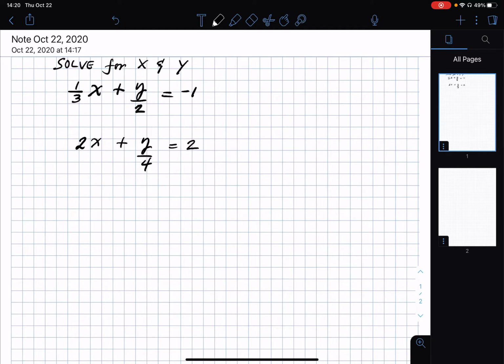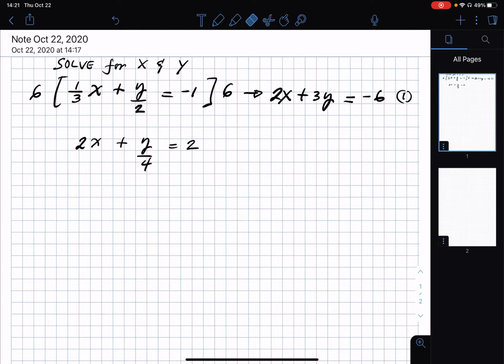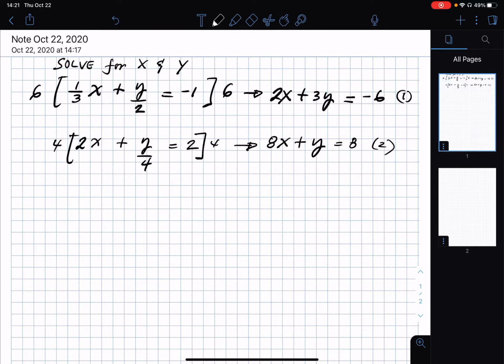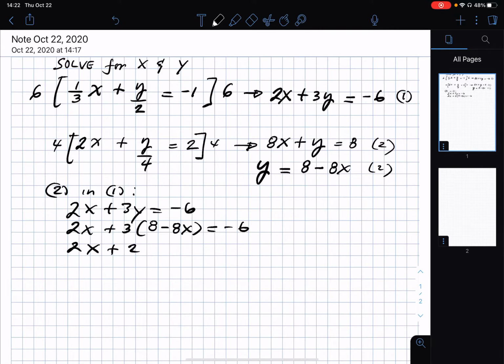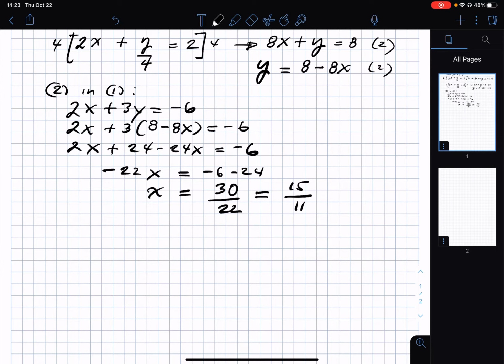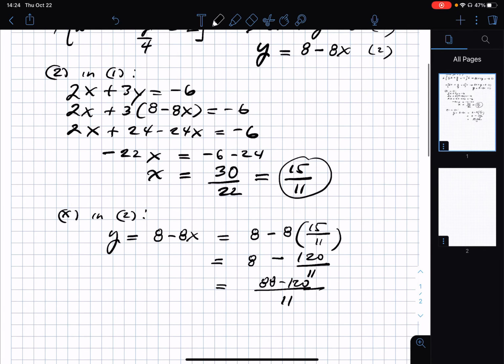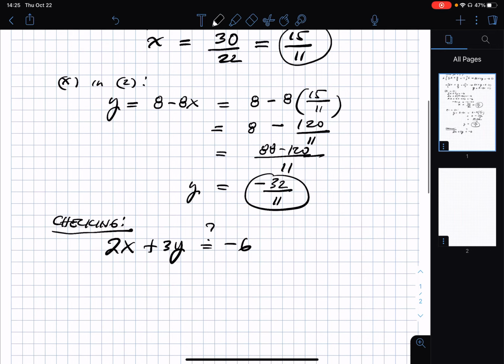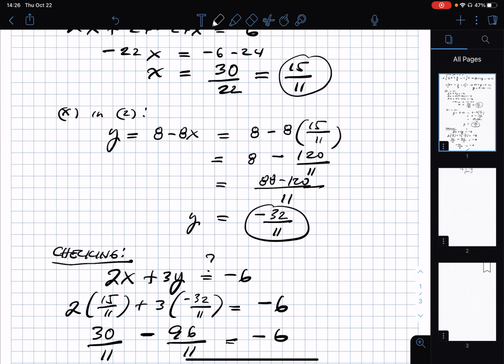HOW TO SOLVE TWO EQUATIONS WITH TWO UNKNOWNS INVOLVING FRACTIONS IN ALGEBRA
SOLVING EQUATIONS INVOLVING FRACTIONS IN ALGEBRA